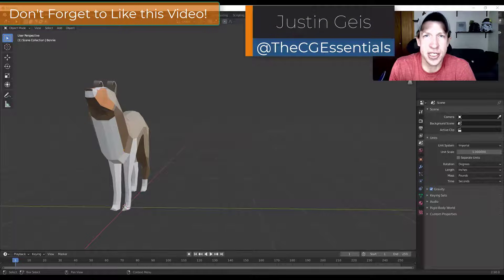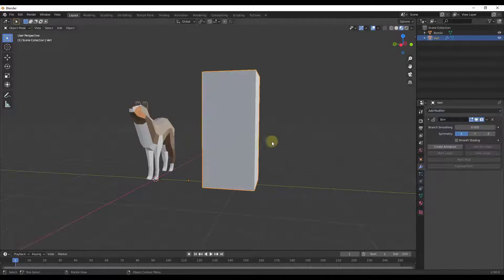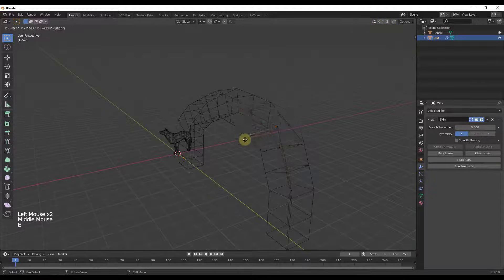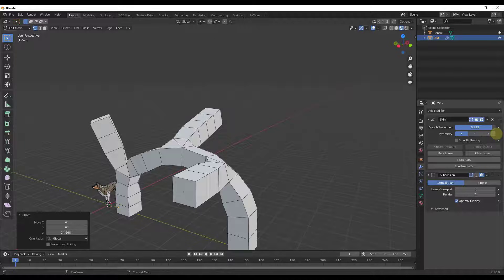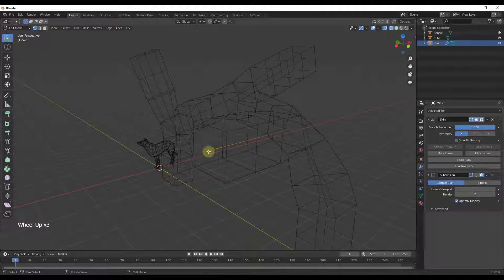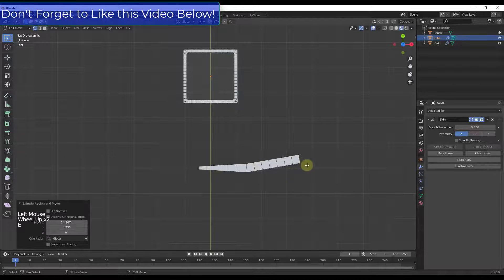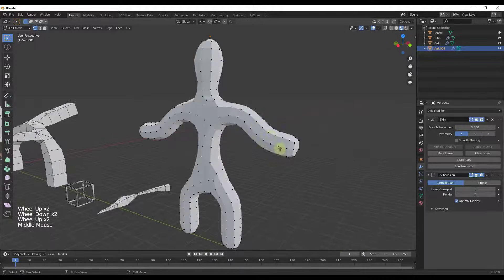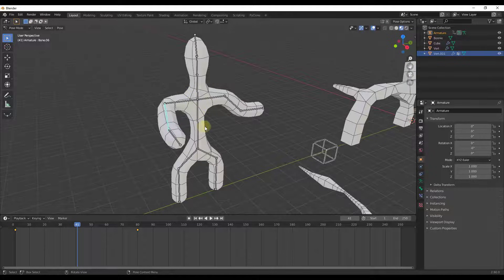How to Use the SKIN MODIFIER in Blender - Step by Step Tutorial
In this video, learn how to use the Skin Modifier in Blender! This modifier allows you to quickly create meshes from edges inside your Blender models. It can also automatically create armatures that allow you to pose the skins you create!

TIMESTAMPS
0:00 - Introduction
0:16 - Skin Modifier Blender Documentation
0:38 - Using the Blender Skin modifier to create a skin around an edge
2:11 - Adding branches to your skin by extruding vertices
2:50 - Using Subdivision surface to smooth your skin
3:19 - Using branch smoothing to relax the skin at the branch joints
3:55 - Fine tuning mesh creation with the symmetry options
4:15 - Skin modifier smooth shading setting
4:36 - IMPORTANT - adjusting vertex size to control mesh size
6:26 - Practical Example - Low poly person model
7:19 - Creating an armature and posing our skin
8:20 - Support the CG Essentials on Patreon!